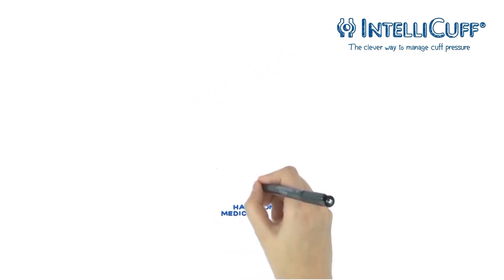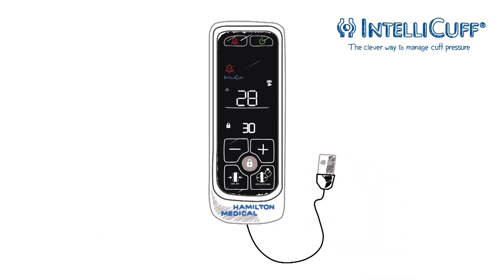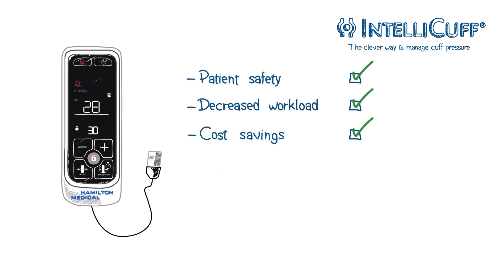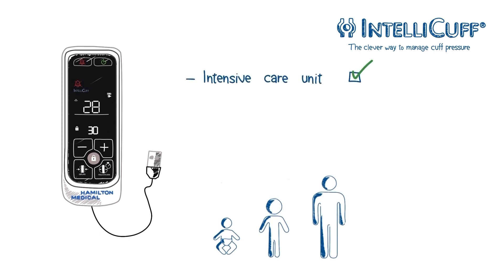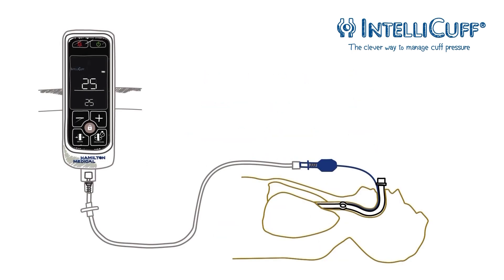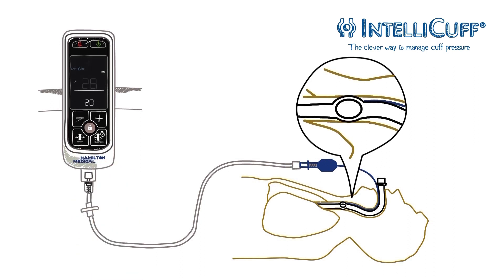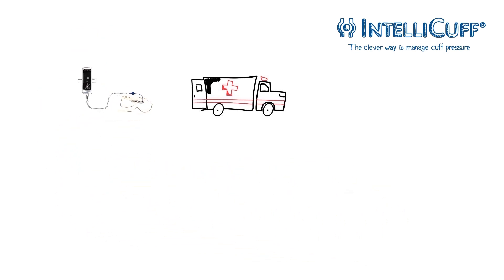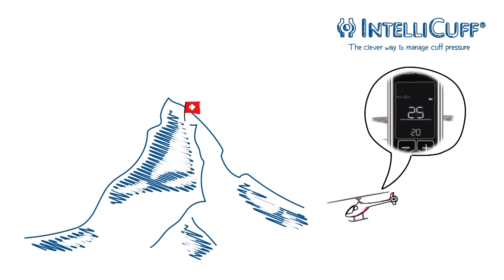IntelliCuff pressure controller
IntelliCuff® continuously measures and automatically maintains the cuff pressure during mechanical ventilation of adult, pediatric, and neonatal patients using a cuffed endotracheal tube or tracheostomy.

IntelliCuff secures airway management in typical clinical situations, either as standalone device for all mechanical ventilators or as integrated solution for the HAMILTON-G5/S1 and the HAMILTON-C6.

- Easy and intuitive operation
- Cuff pressure can be set from 5 cmH2O up to 50 cmH2O
- Automatic deflation on command, helping support smooth extubation
- Safety alarms for disconnection, leak, and high pressure
- Shut-off valve prevents loss of pressure in case of accidental disconnection
- For critical care, interhospital transport, emergency transport, and anesthesia